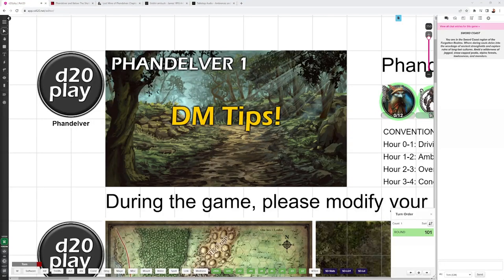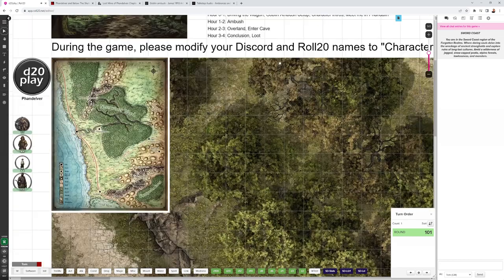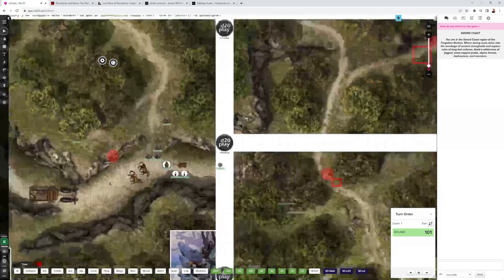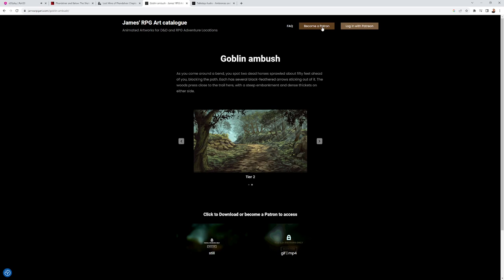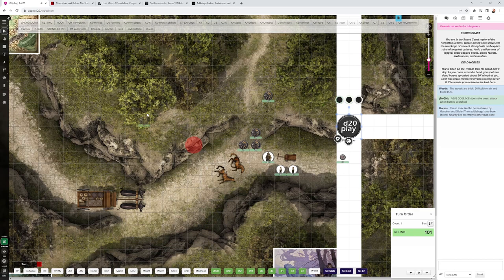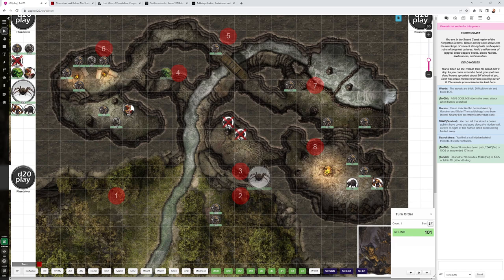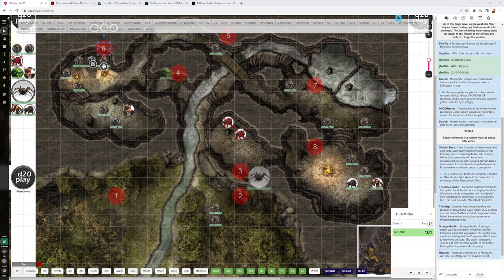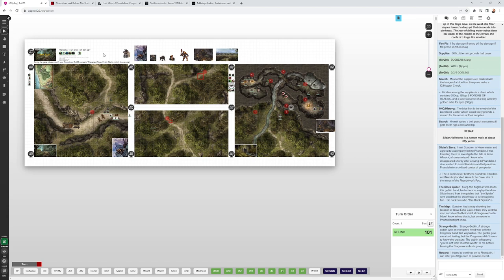How to Run Phandelver and Below Chapter 1 | A Dangerous Journey | Goblin Arrows | Cragmaw Hideout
DM Tips for DnD Phandelver and Below the Shattered Obelisk Chapter 1 A Dangerous Journey.

Project Lead: Amanda Hamon

CONVENTION/GAMEDAY PACING FOR 4 HOURS
Hour 0-1: Driving the Wagon, Goblin Ambush Setup, Character Intros, Meet me in Phandalin
Hour 1-2: Ambush
Hour 2-3: Overland, Enter Cave
Hour 3-4: Conclusion, Loot

TOOLS FOR PACING
More or less interactions with NPCs
Wandering monster (stirges) in overland travel

IMAGES
Adventure

Sun Dappled Trail
Goblin Ambush
Forest: Day
Forest: Night
Goblin's Cave
Country Village
Tavern Music
Lost Mine
Underground Lake

Bugbear.png
GoblinPhandelver.png
GundrenRockseeker.png
GundrenRockseekerName.png
SildarHallwinter.png
SildarHallwinterName.png

KNOWLEDGE
/w gm You can tell that about a dozen goblins have come and gone along the hidden trail, as well as signs of two human-sized bodies being hauled away. (Sur)

/w gm More than five hundred years ago, clans of dwarves and gnomes made an agreement known as the Phandelver Pact, by which they would share a rich mine in a wondrous cavern known as Wave Echo Cave. In addition to its mineral wealth, the mine contained great magical power. Human spellcasters allied themselves with dwarves and gnomes to channel and bind that energy into a great forge called the Forge of Spells, where magic items could be crafted. Times were good, and the nearby town of Phandalin prospered as well. But disaster struck when bandits swept through the North and laid waste to all in their path. (His)
/w gm A powerful bandit force reinforced by evil mercenary wizards attacked Wave Echo Cave to seize its riches and magic treasures. Human wizards fought alongside their dwarf and gnome allies to defend the Forge of Spells, and the ensuing spell battle destroyed much of the cavern. Few survived the cave-ins and tremors, and knowledge of the location of Wave Echo Cave was lost. (His)

/w gm The blue lion is the symbol of the Lionshield Coster which would likely provide a reward for the return of their supplies. (His)